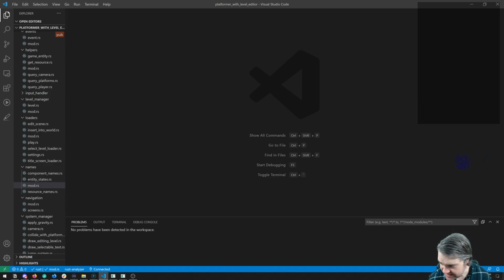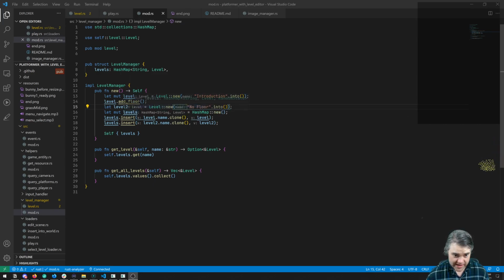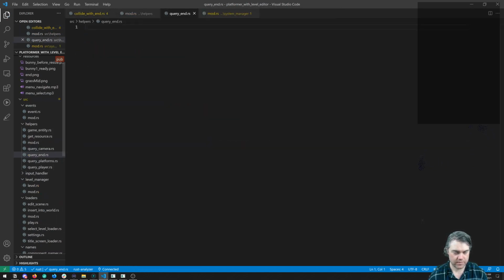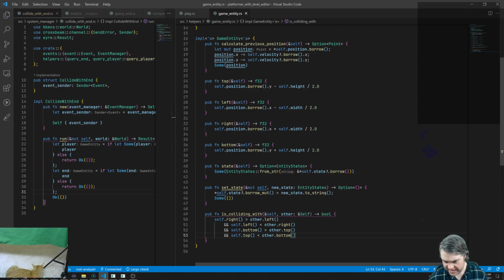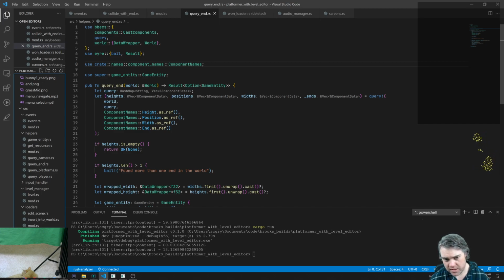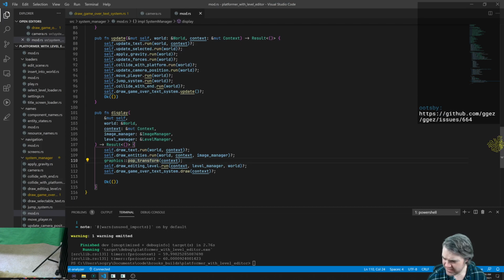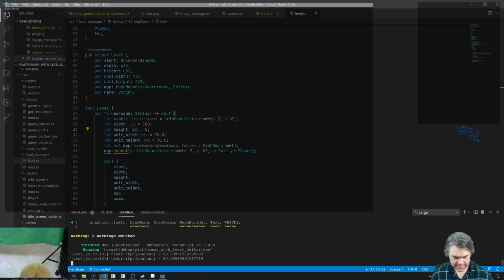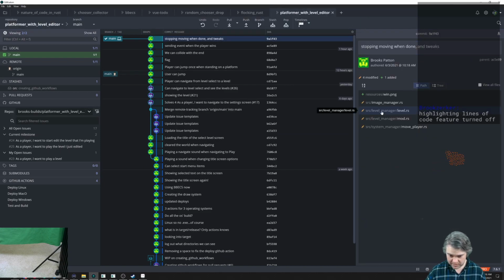Platform with Level Editor (Rust+GGEZ) 18: Working on finishing the game